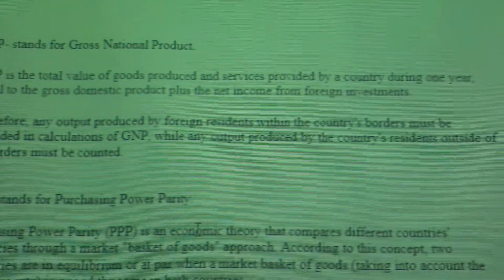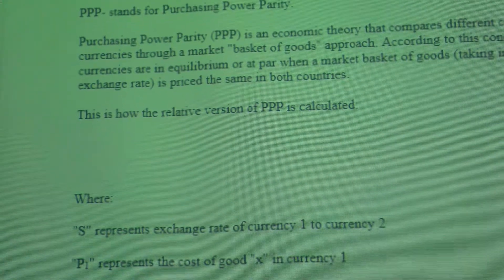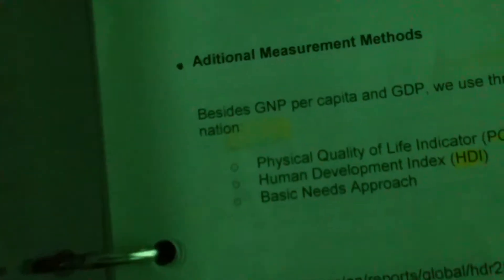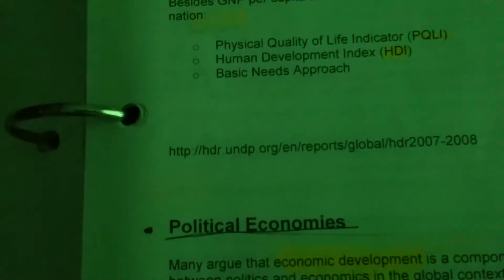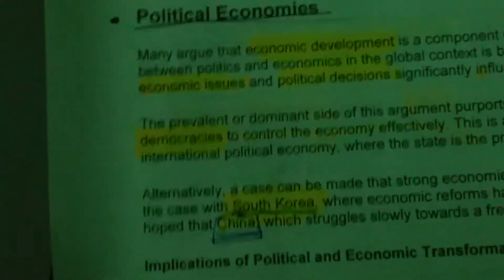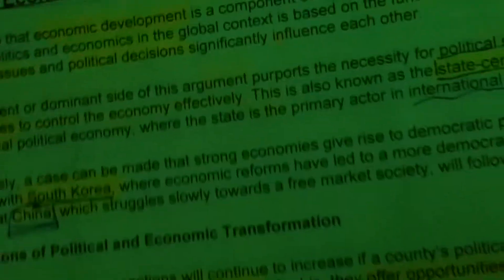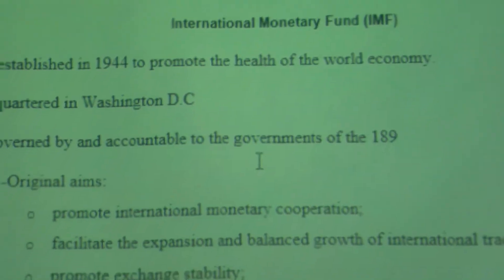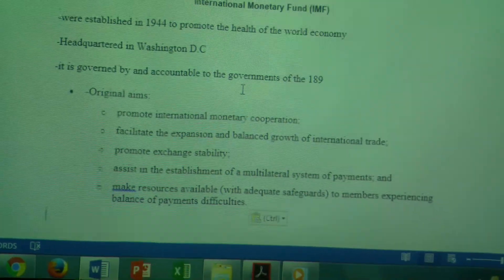BUS470●●Module 1●●Class#1●●Economical Indicators of GLOBALIZATION●20170831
Very Good Video about ECONOMICAL indicators of a Country Globalization level and integration in Global Business ♕
GLOBAL Institurions
INDICATORS:
GNP
GDP
PPP